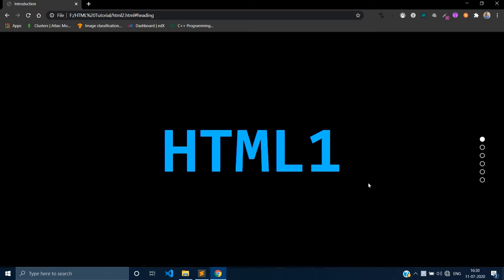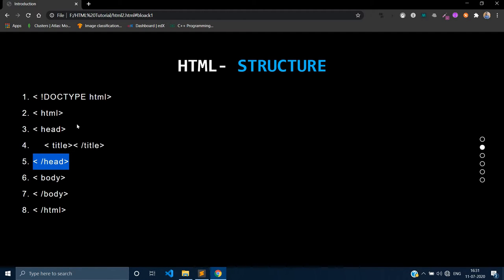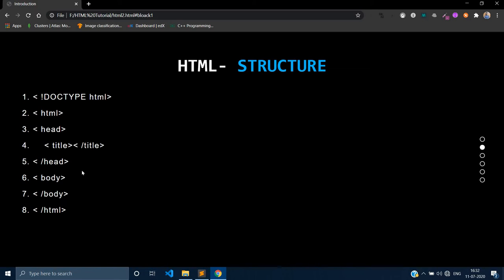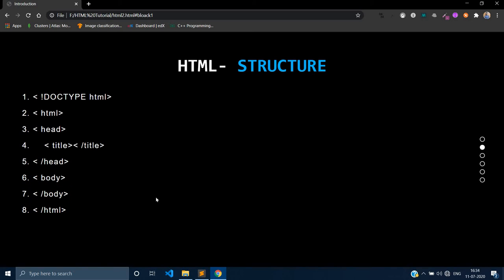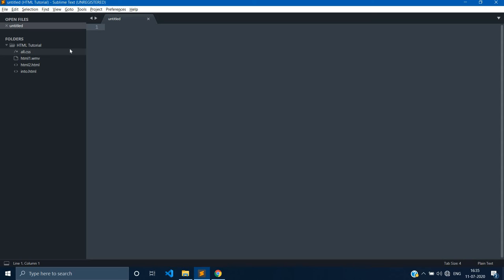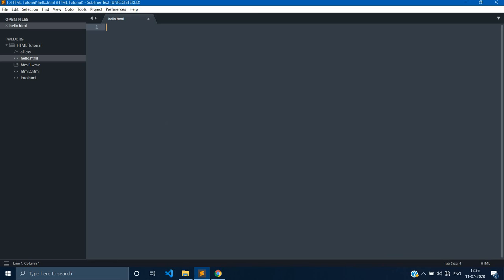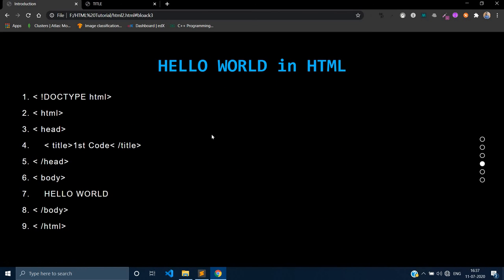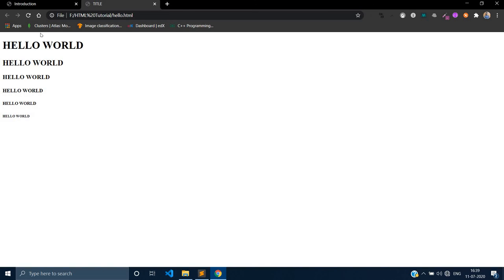HTML Tutorial for Beginners | HELLO WORLD in HTML | 02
!DOCTYPE : Every HTML documents must start with a '!DOCTYP html' declaration. This is not a HTML tag , it is an information for browser about document type .

head : Container for different meta tags. Such as :
     1.title
     2.style
     3.base
     4.link
     5.meta
     6.script
     7.noscript

body : contains all the content of html document , Example
     1. h1 to h6
     2.paragraph
     3.form
     4.div & span
     etc
title : defines the title of html document